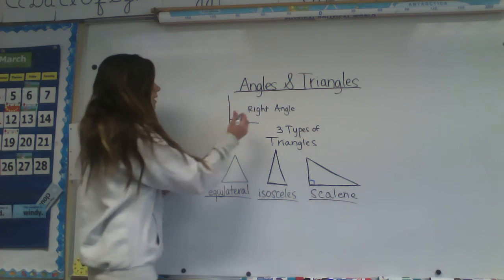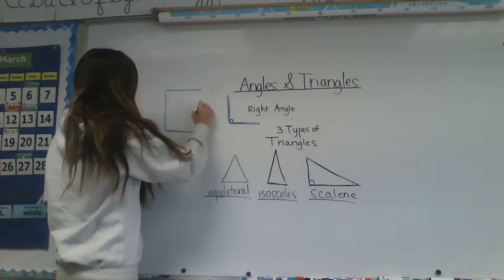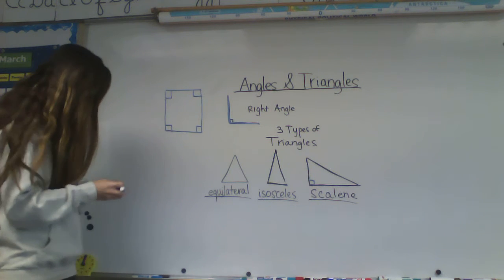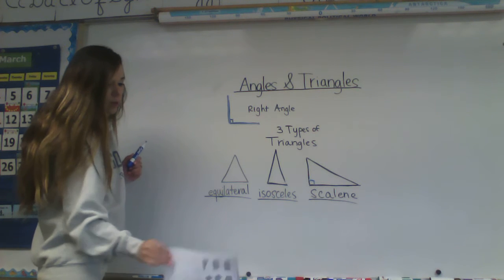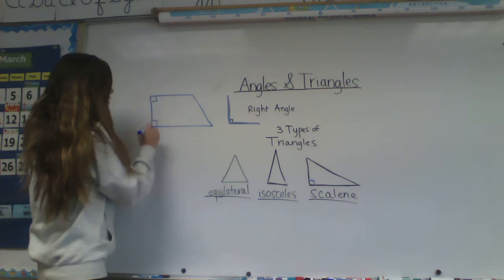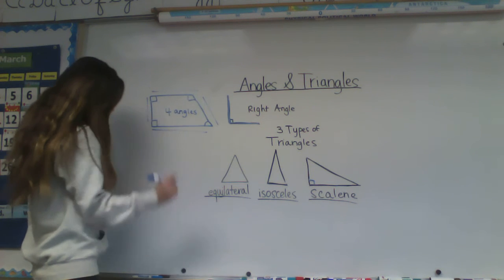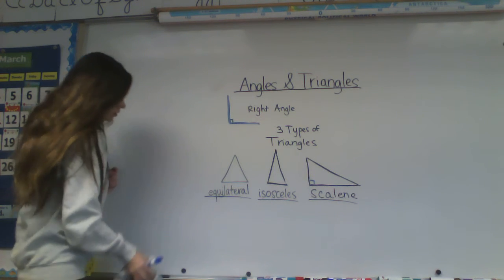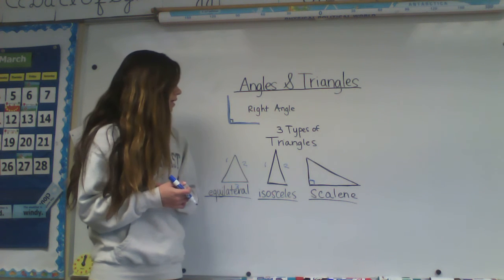3rd math, week 6, angles and triangles